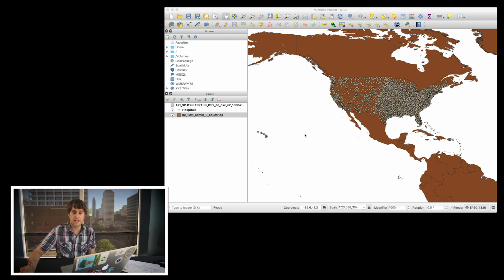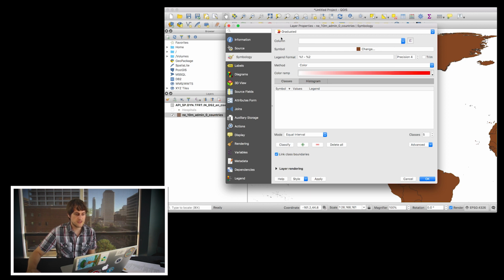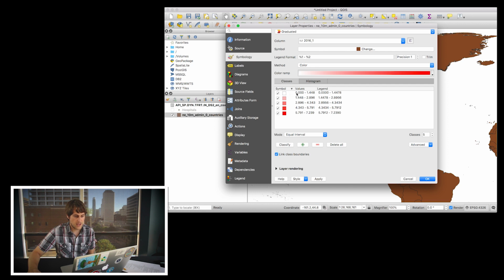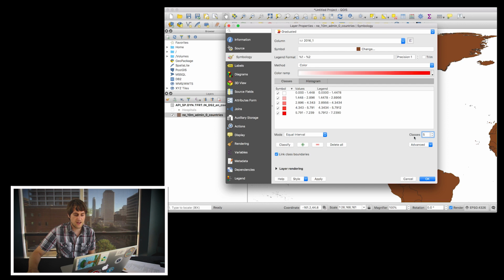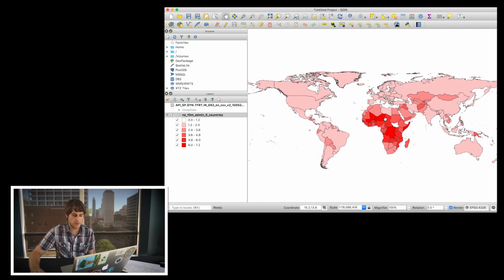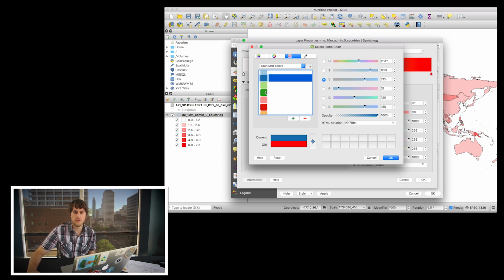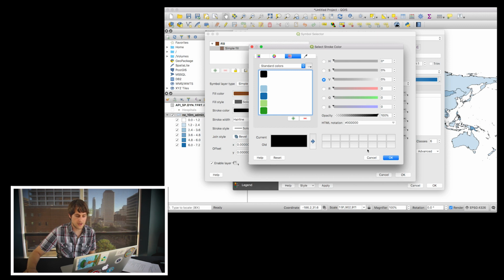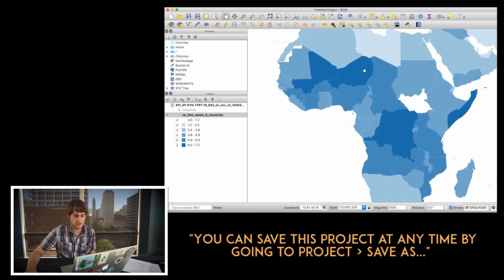Intro to Mapping and GIS: Creating a chloropleth map (QGIS)